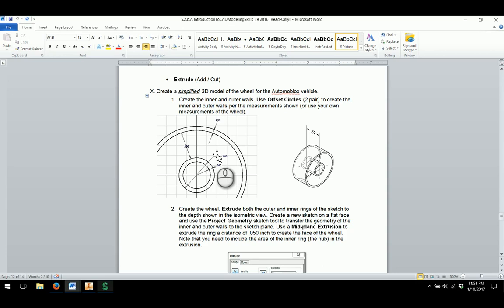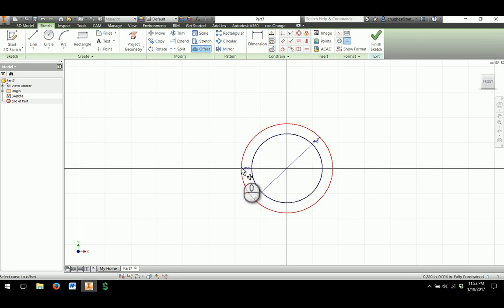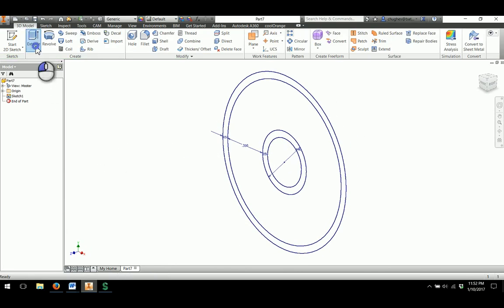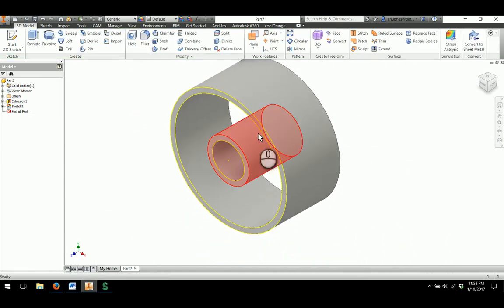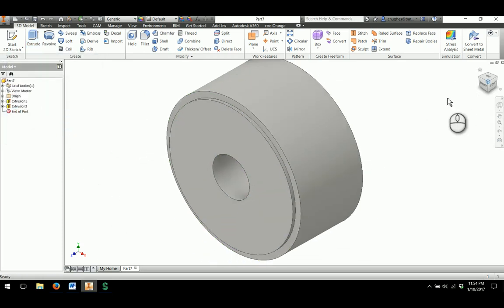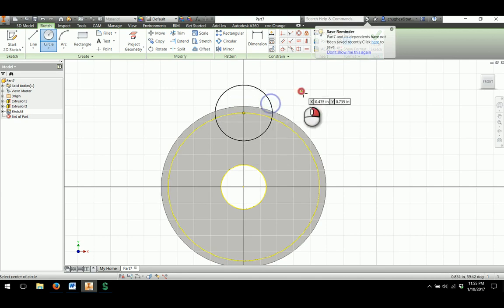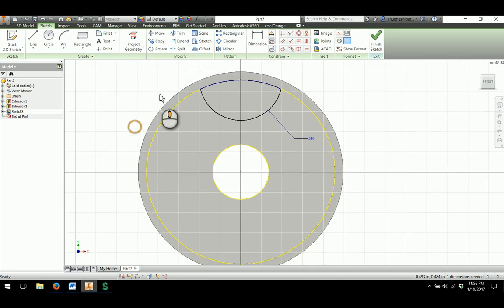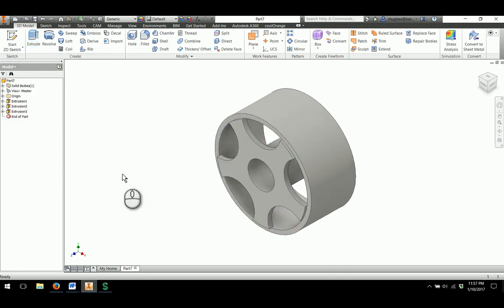Automoblox Wheel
Modeling the Automoblox Wheel (Simplified) in Autodesk Inventor